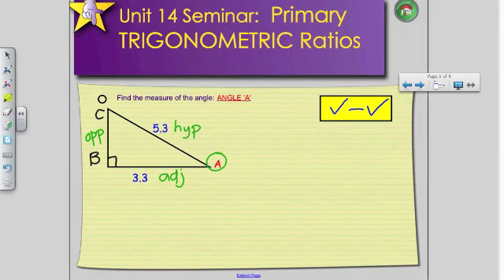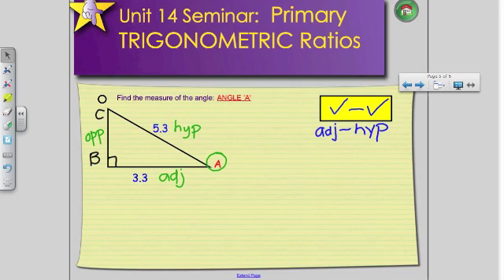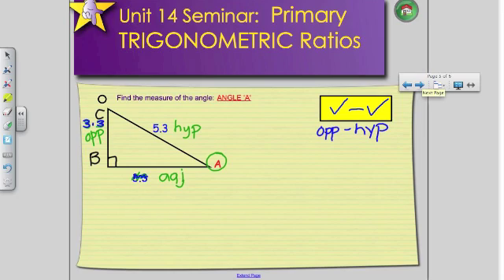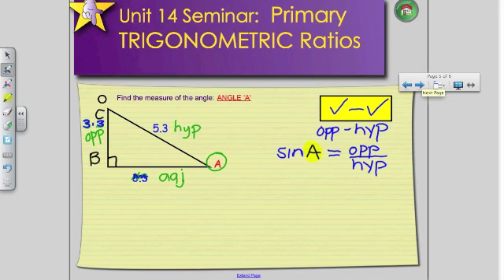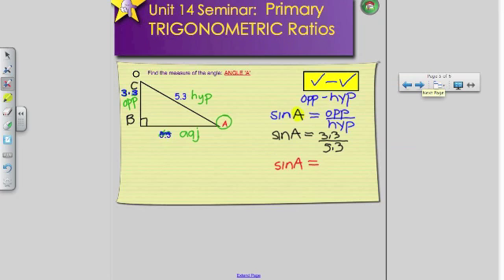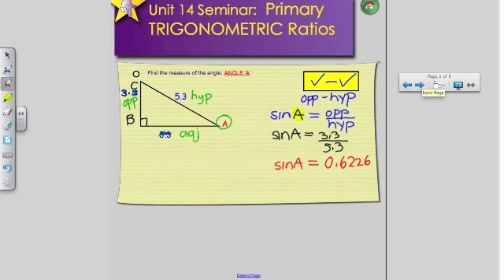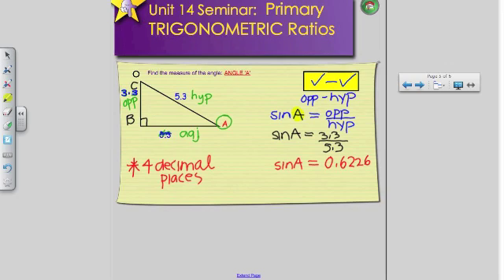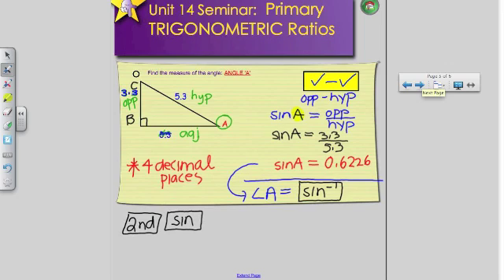MPM2D Unit 14 Part IV- Introduction to Trigonometry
MPM2D Unit 14 Introduction to Trigonometry